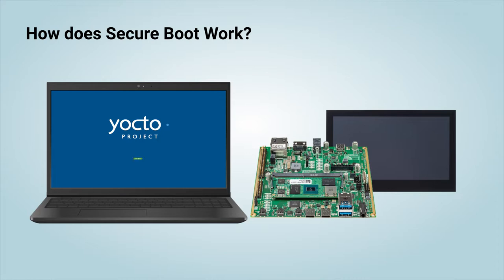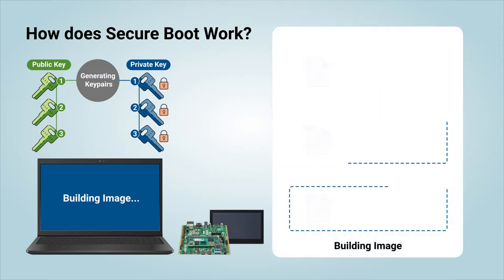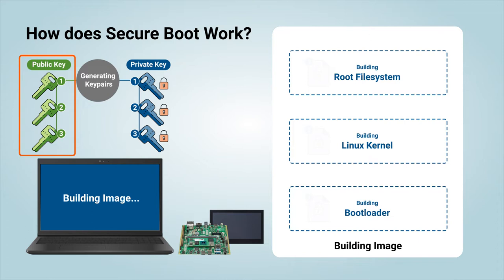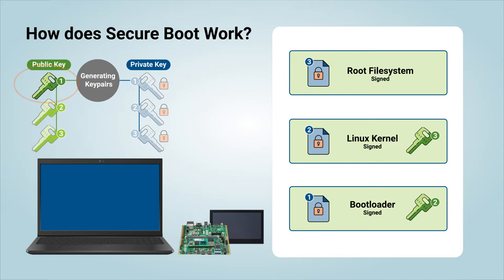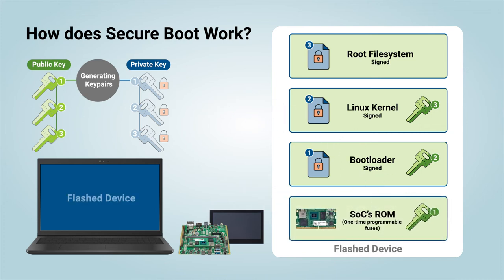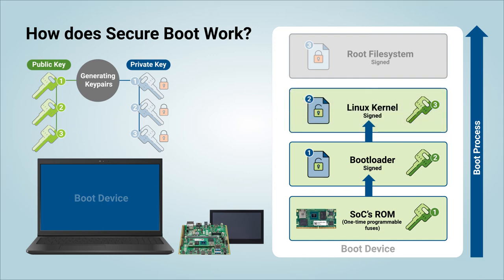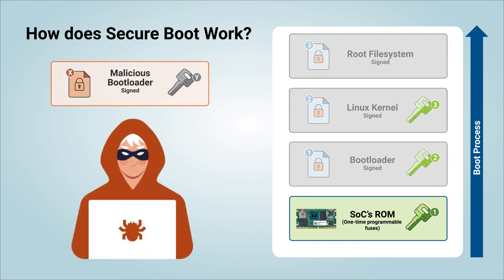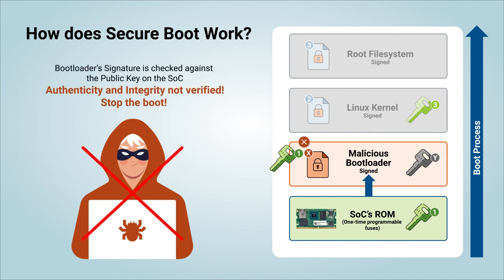Secure Boot: Your Guide To Safeguard Your Device With Toradex & Torizon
Keep your devices secure and reliable with Toradex and with Torizon!

In this video, we're diving into the world of Secure Boot, what it is, the scenarios in which it's typically used, and how using it feels like with Toradex.

We will cover the entire process, from the generation of a Yocto build tailored for Secure Boot, to locking down your device, one step at a time. You'll see firsthand how each component, from the bootloader to the filesystem, is capable of verifying the authenticity and integrity of the next, creating what we call the Chain-of-Trust.

Through real-world scenarios, we demonstrate the resilience of a securely booted device against malicious attempts to compromise its bootloader, offering you peace of mind.

Discover how Toradex and Torizon can secure your devices, making them reliable, and simplifying compliance with up-and-coming regulations.